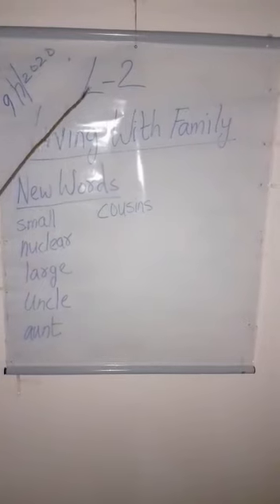Std 2..Evs..Lesson 2 New words read ,taught and written in their notebooks Part 1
Std 2..Evs..Lesson 2
New words read ,taught and written in their notebooks
Part 1